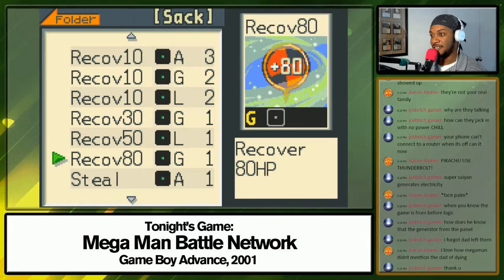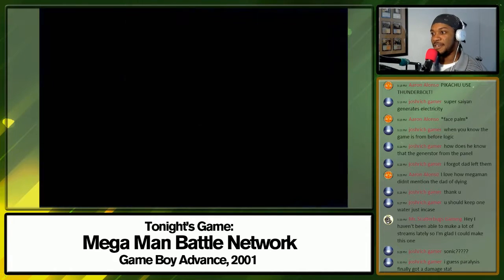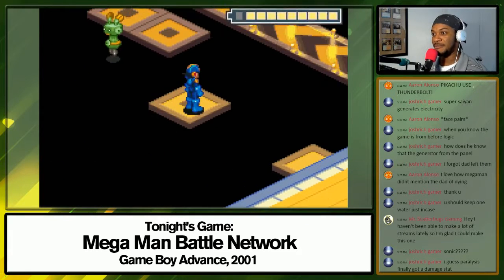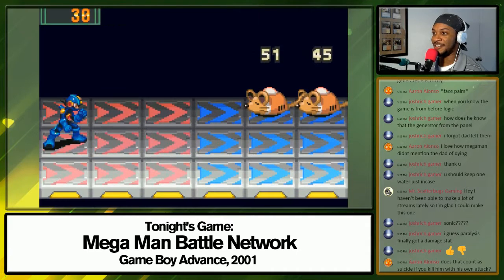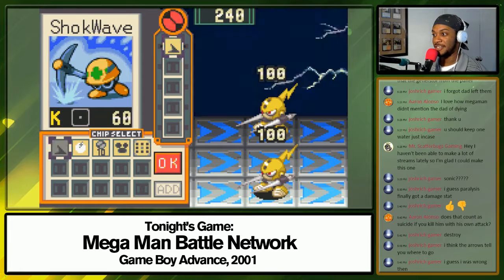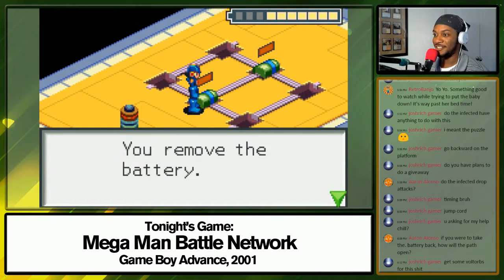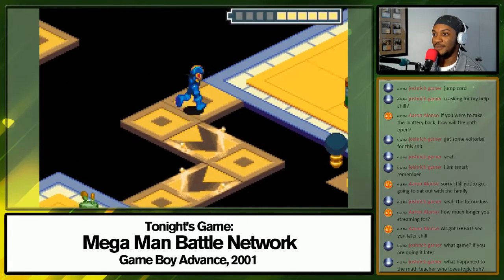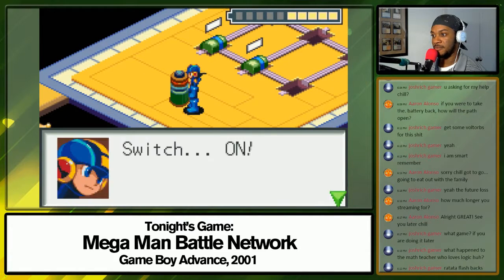Mega Man Battle Network | PART 18 (VOD)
In an alternate timeline, MegaMan.exe is a personal NetNavi of Lan Hikari, and the two work together to save the world from the World Three, a collection of infamous net hackers with NetNavis of their own! It's Mega Man Battle Network (2001) for the Game Boy Advance!

Enjoyed this highlight but missed the stream? Follow @TheAltPlay on Twitter to stay up on our stream schedule!